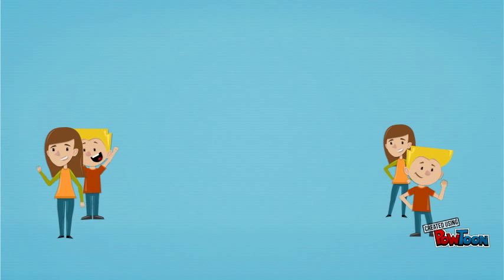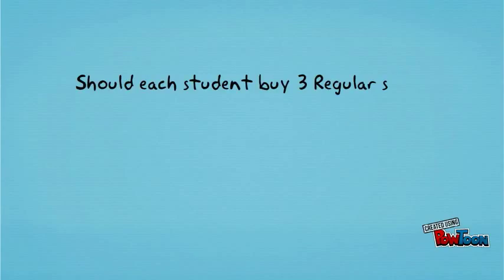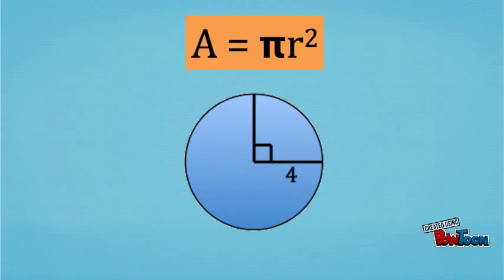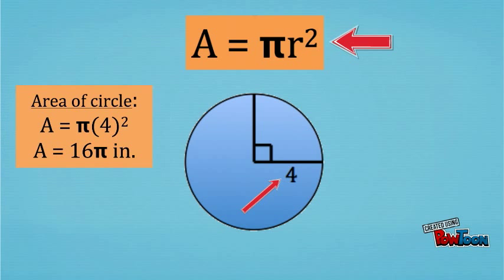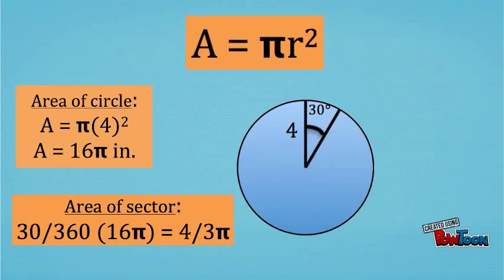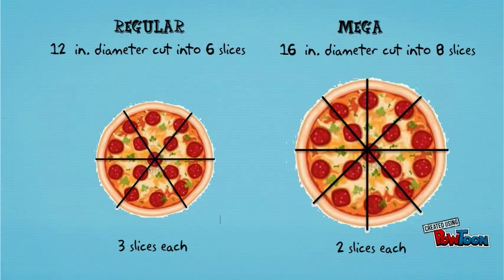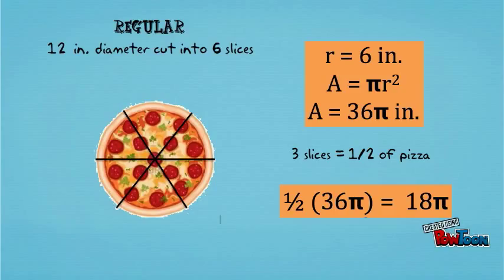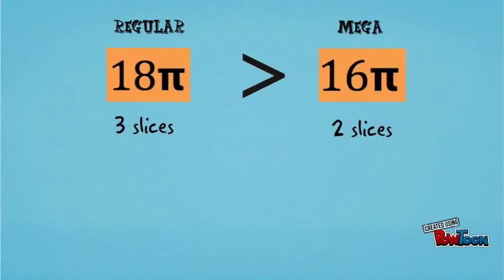How to Find the Area of a Sector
This is a math lesson from Magoosh on how to find the area of a sector. In this video, we use a helpful example about pizza in order to illustrate how finding the area of a sector works! :)

Before we tackle the pizza problems, we go over are some basic concepts that you need to know. The formula for the area of a circle is A = πr². A sector is a portion of a circle (or a fraction of a circle). When we want to find the area of a sector, we need to know what fraction of the entire circle the sector represents.

00:00 - Welcome to Magoosh Pies
00:16 - Magoosh Pies word problem
00:51 - Back to the basics
02:34 - Returning to the word problem